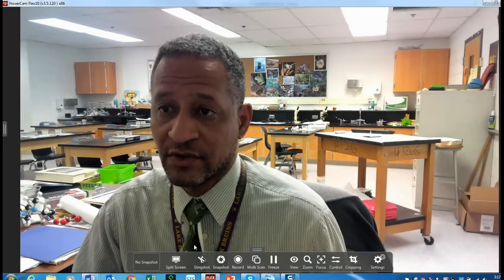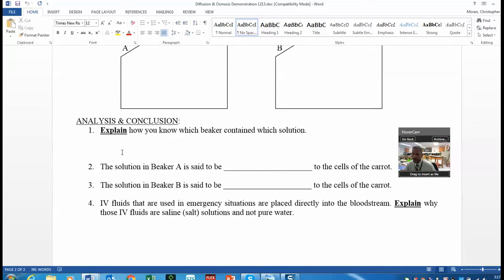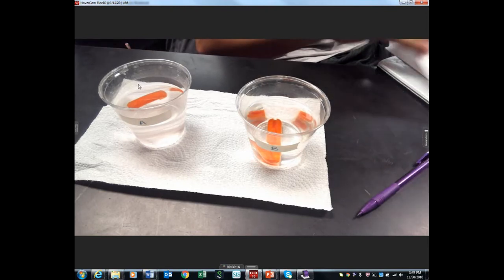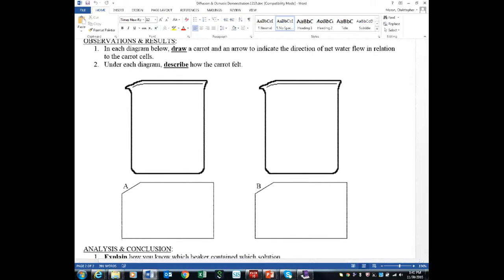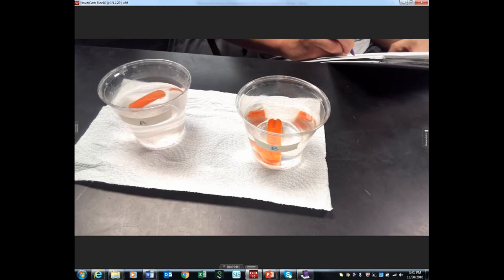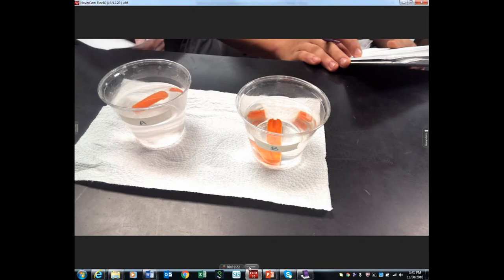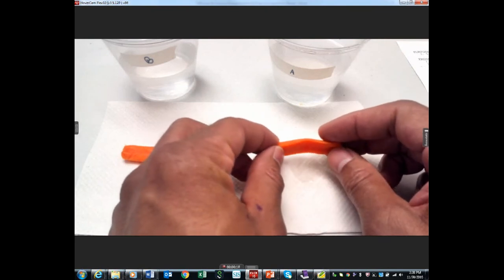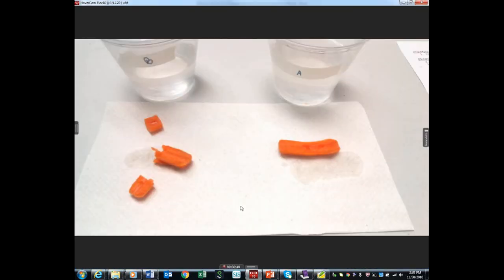Hypertonic, Hypotonic Effects on Tissues: OSMOSIS INVESTIGATION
Review of the impact of Salt and fresh water on Carrots.